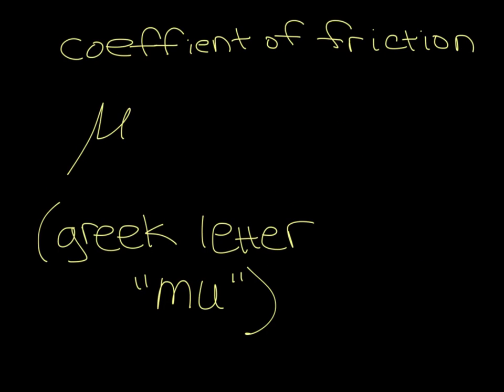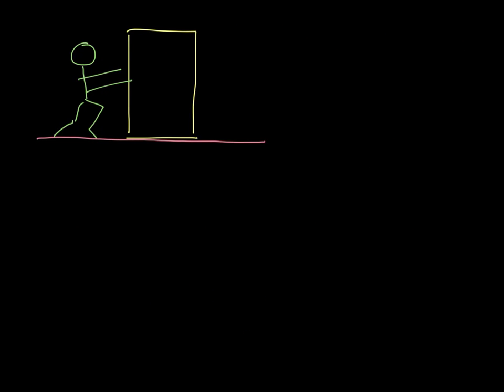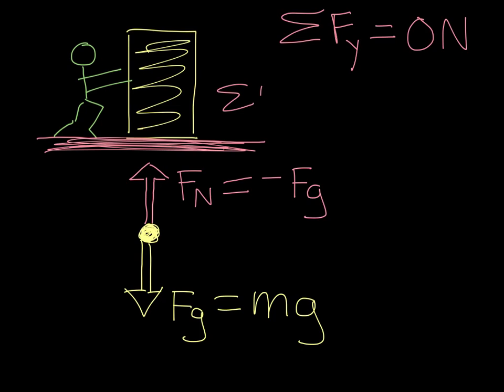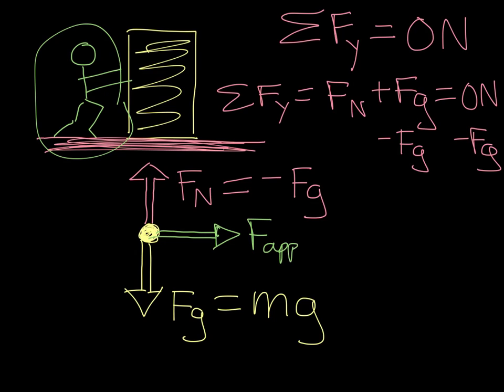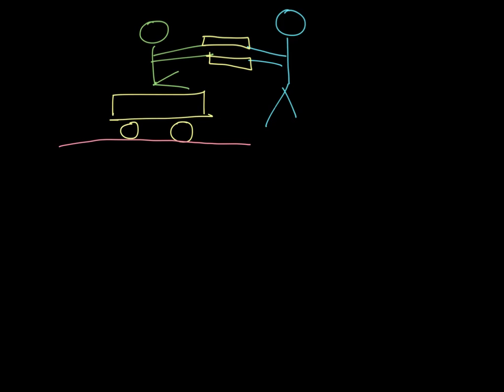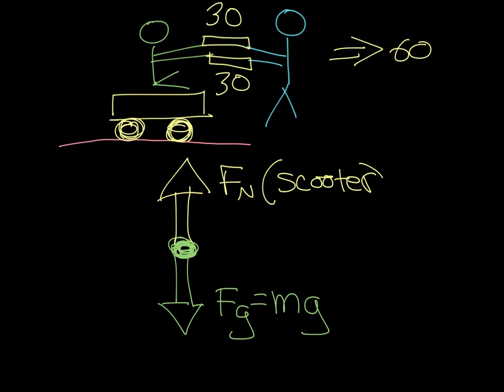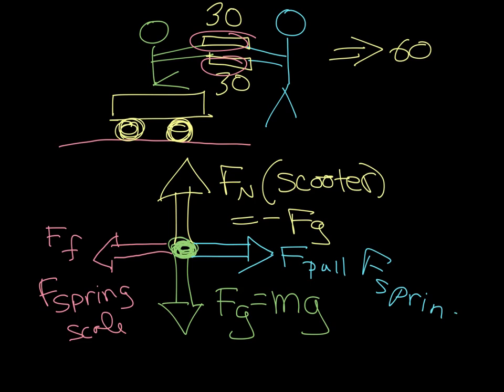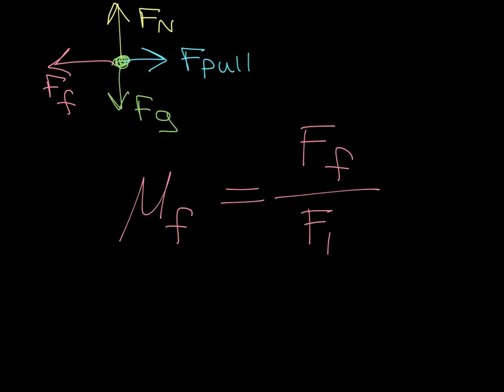Scooter Friction Prelab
Prelab for scooter activity